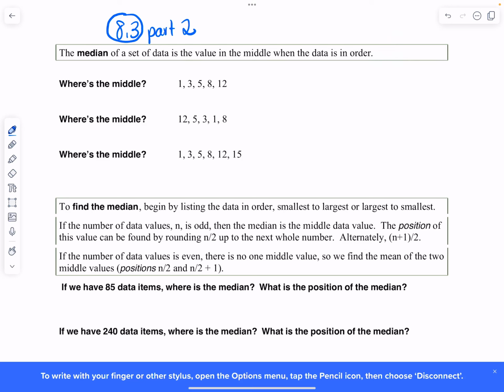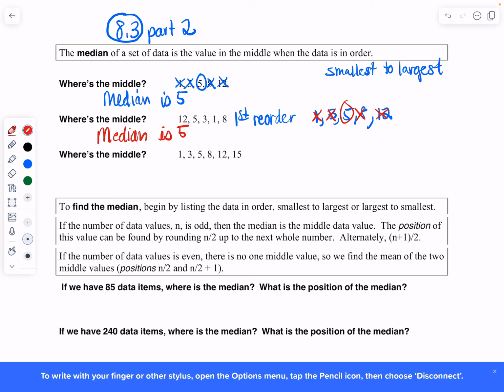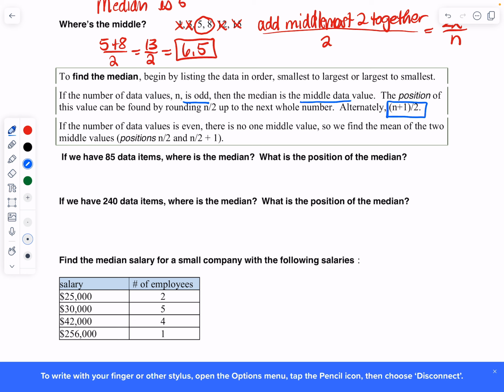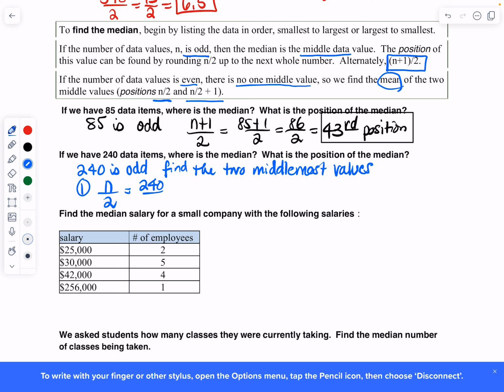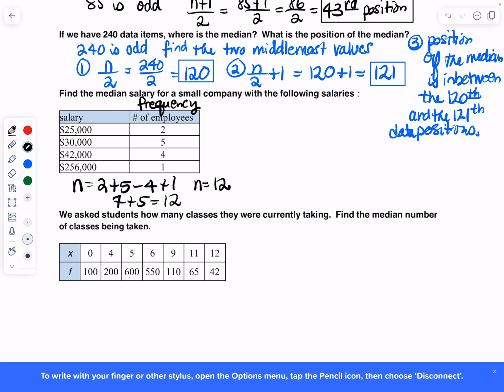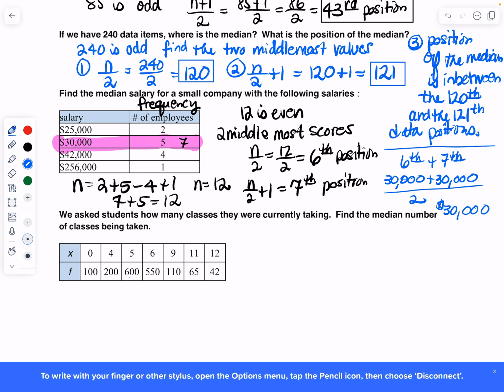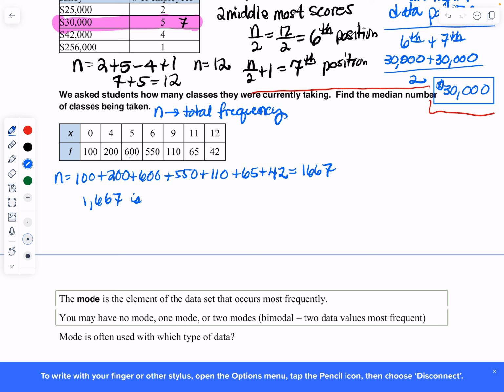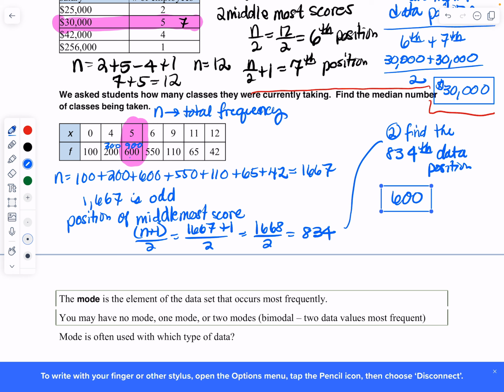MGF 1130 8.3 Central Tendencies (part 2)